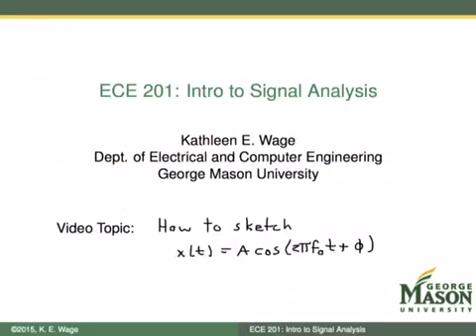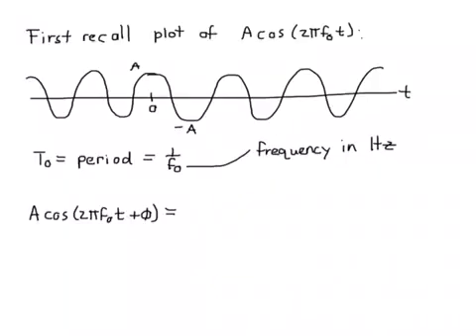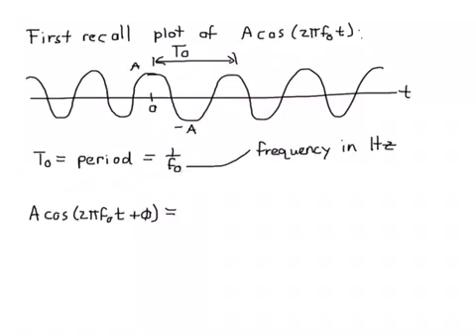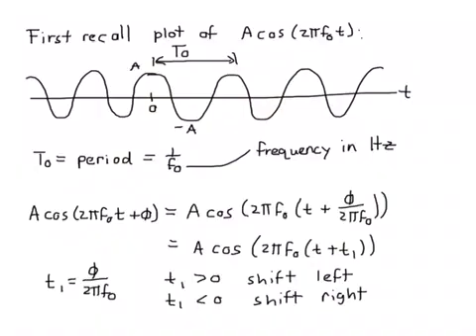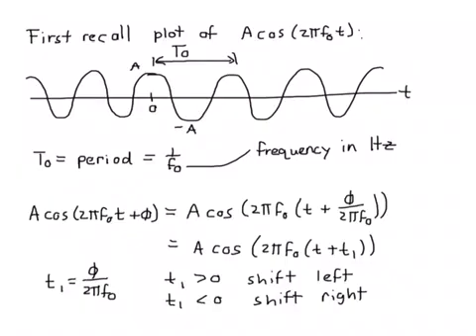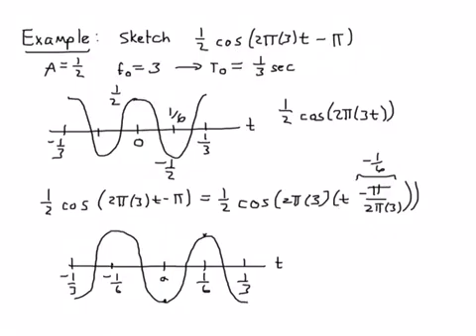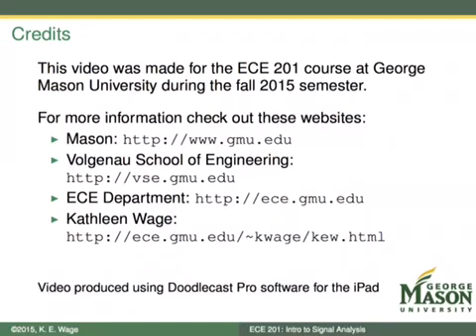Sketching phase-shifted sinusoids